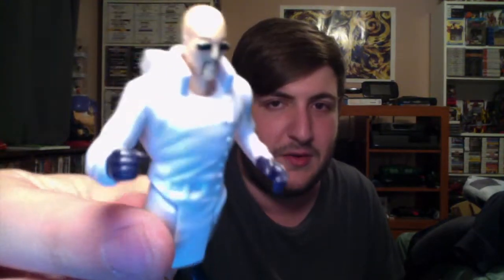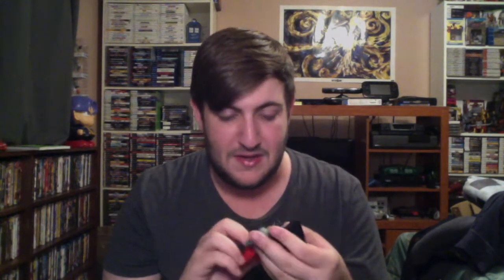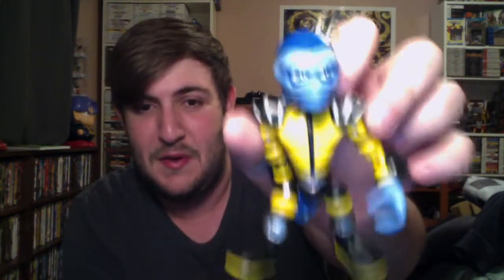Toy Pickups #46: Tons of Toys from Value Village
Just got a few more older pickup videos to post. Enjoy these toy pickups!